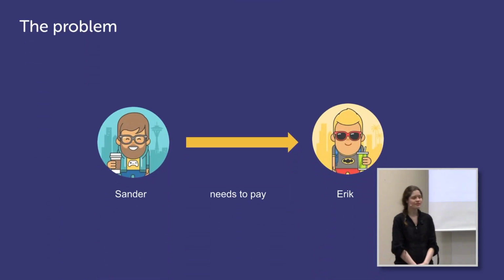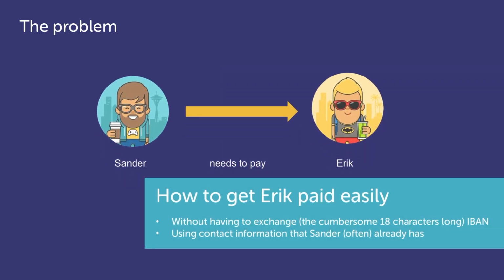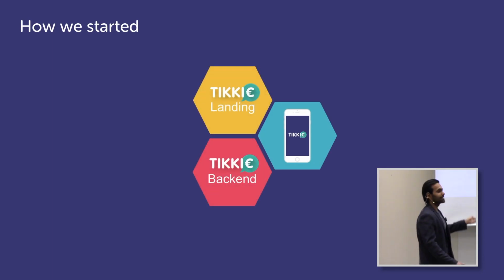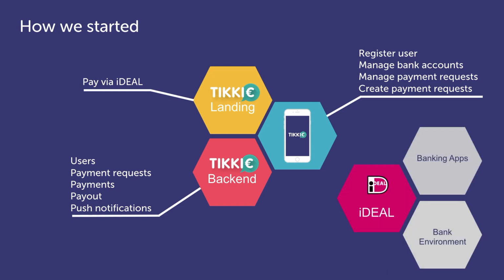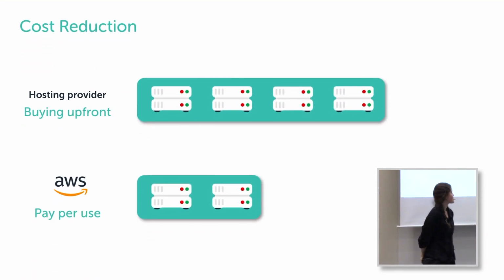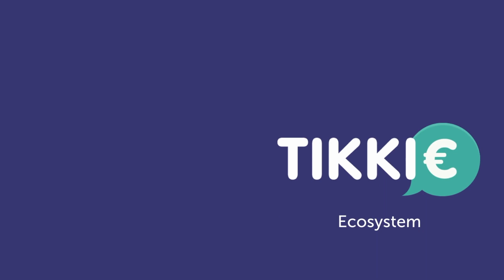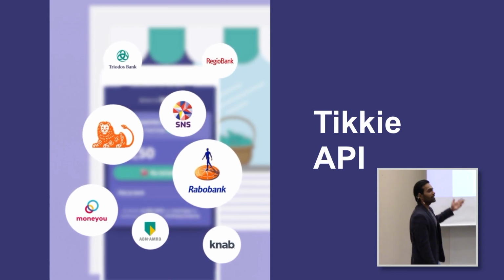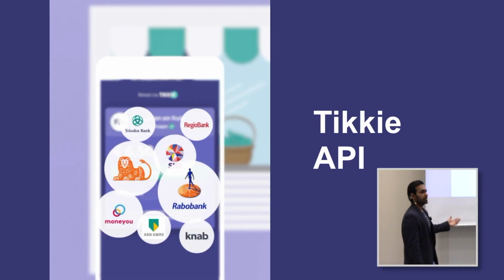Tikkie - Growing beyond the app, Rajeev Bhatia & Sida Nakrosyte (English)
Rajeev and Sida from the ABN AMRO Tikkie team explain how quickly the Tikkie app has evolved and became a big success. How they started with a minimum viable product and quickly ran into a scaling issues on the backend that forced them to rethink their infrastructure.